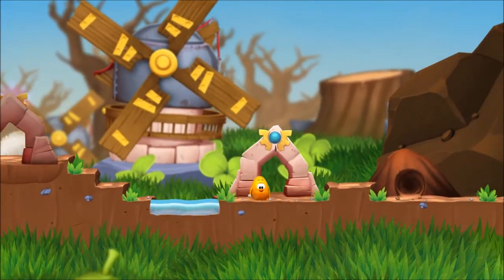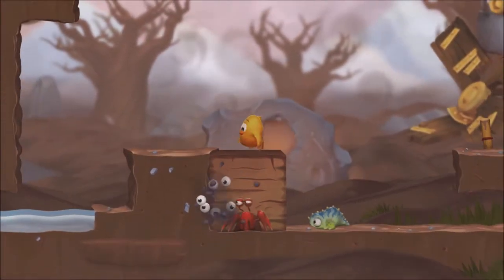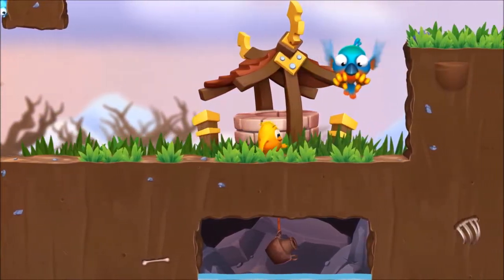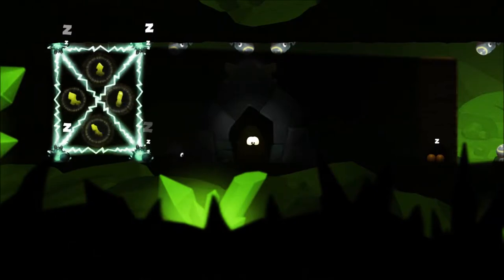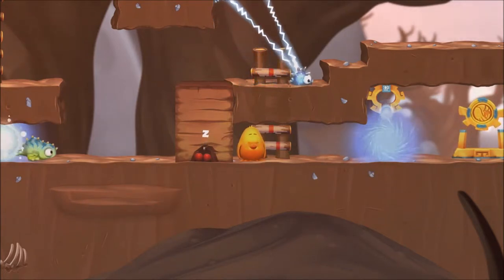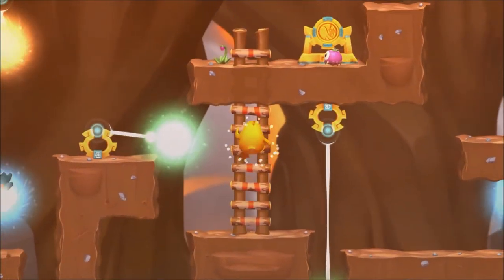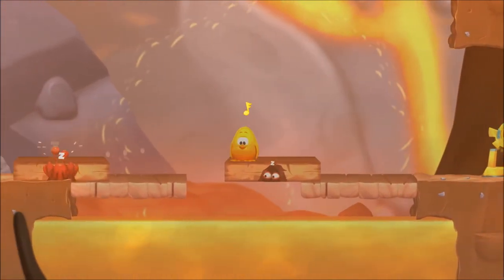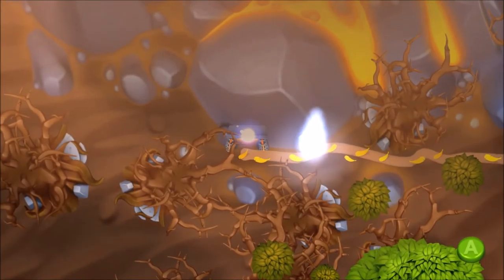Toki Tori 2 Achievement Walkthrough Reloaded | Part 6 Dead Trees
Toki Tori 2 Achievement Guide Part 6 Dead Trees

Achievements | Errungenschaften

Xray enthusiast | Zap at least 6 types of creatures
Röntgenfreund | Röste mindestens sechs verschiedene Arten von Kreaturen
0:00 follow the guide | watch the Preview